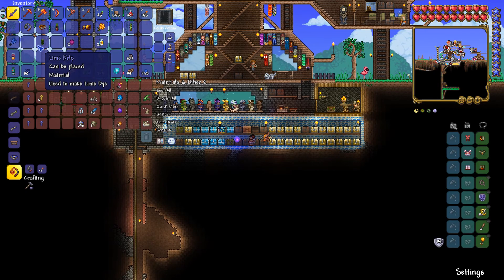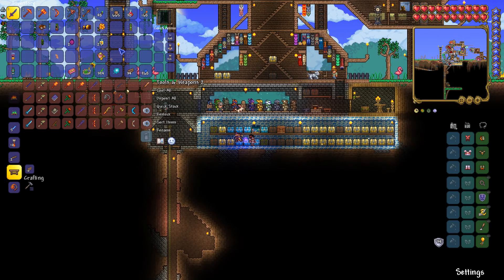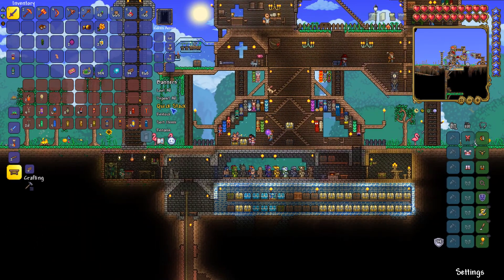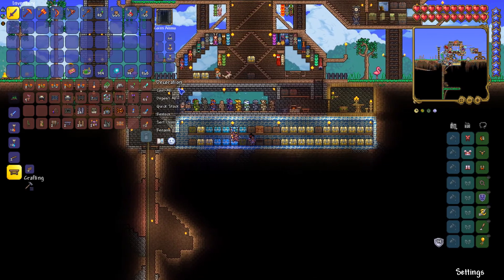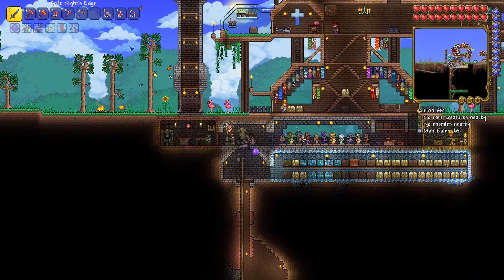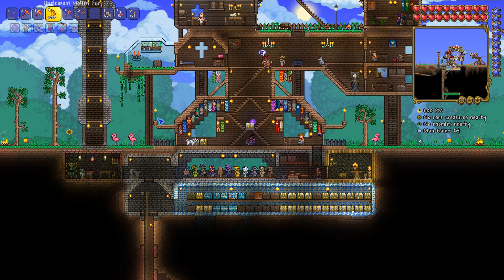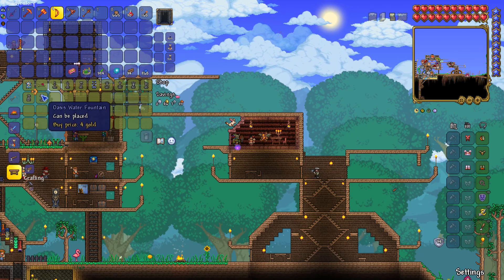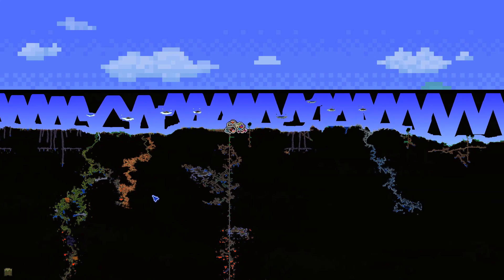Let's Play Terraria 1.4 "Journey's End" (BLIND) - Episode 65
ORIGINAL RECORD DATE: May 20th, 2020

For 9 years, I've been a lover of Terraria, and now, with the release of Update 1.4 "Journey's End", the last planned major update release, I return to do the game justice with my largest Terraria Let's Play to date.

I use to cover a lot of Terraria on the channel, but never fulfilled a proper LP out of it, aside from my Season 1.3 Season which lasted 86 episodes, but still fell short of the finale content. Now, I plan to rectify that with Update 1.4. Experiencing the new content for the very first time, and bringing the LP to completion by defeating each of the core & mini-bosses across the game. While exploring the huge amounts of new content from both the most recent, and previous update releases.

Terraria 1.4 will be my largest LP in recent times, nearing 100 total episodes in just pre-Hardmode alone! When I said I'd take my sweet time with this update, I truly meant it. So expect areas of the LP to slow down while I build, or just set things up. With other parts being action packed & tense.

For this Let's Play, I'll be playing on the Classic difficulty mode. After this LP's completion I would love to start some other LP's taking a look at the Expert Mode & Master Mode. There's also the possibility of Co-Op LP's on the side. From there, I can't wait to experience some of the mod packs for the first time with the newly added mod support. More, more, more!

NOTE: This Let's Play is marked as "BLIND", which means it's my first time experiencing Update 1.4 "Journey's End. Expect mistakes, and mishaps while I get use to the new content & features.

Kinji - Tier VII
Andy - Tier IV
Felix - Tier II

--==OTHER INFORMATION==--
Recording Software: Bandicam
Backup Recording Software: OBS Studio
Microphone: Blue Yeti X Black
Headset: Logitech G430's Gaming
Control Setup: Mouse & Keyboard
Keyboard: Corsair STRAFE Mk.2
Mouse: Logitech M100
Platform: PC/Steam